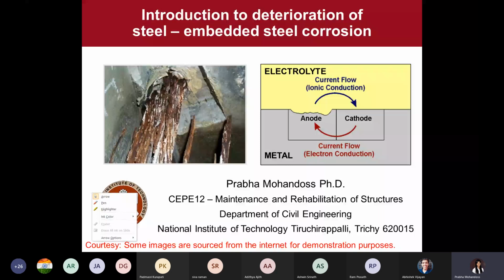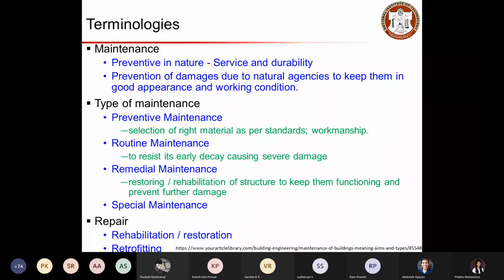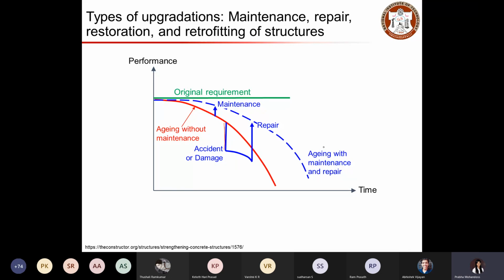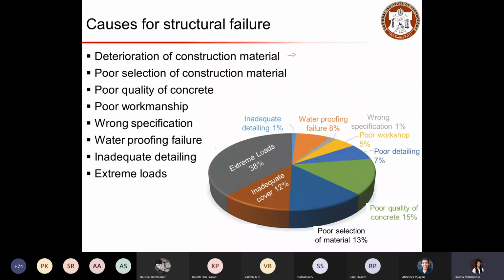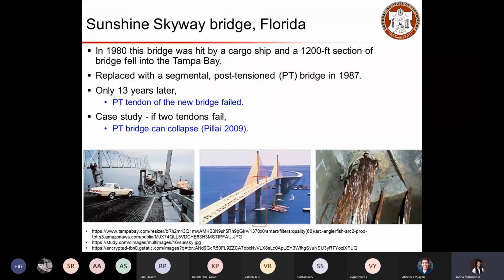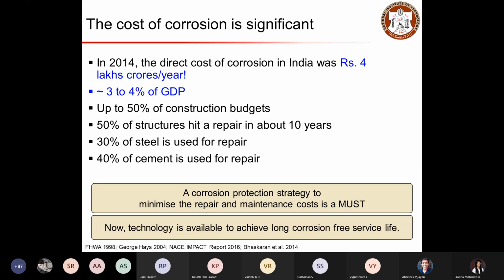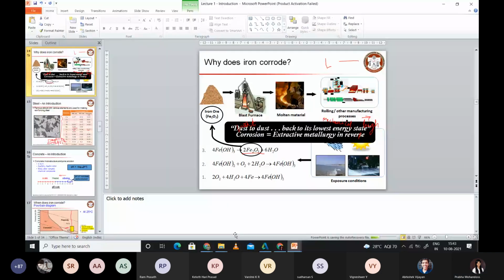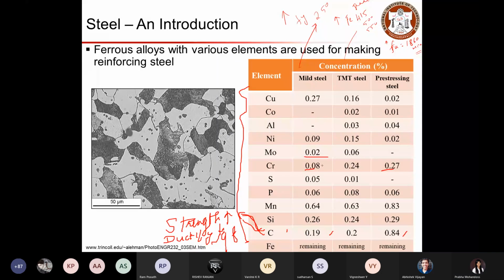CEPE12 MRS Class 2(10/08/2021)